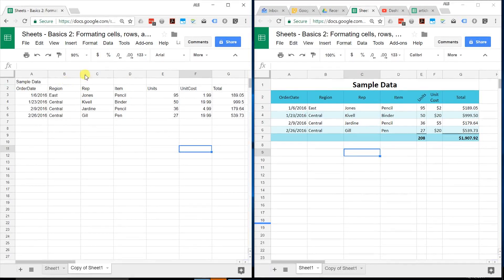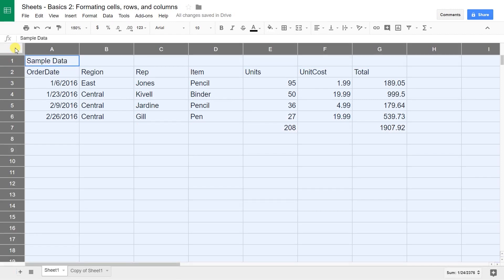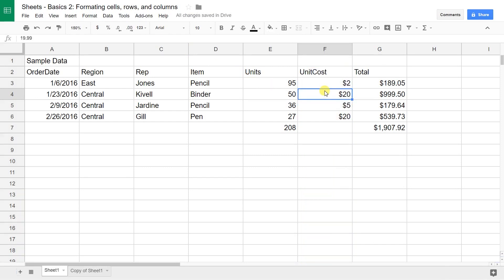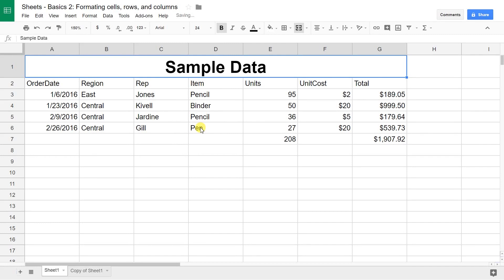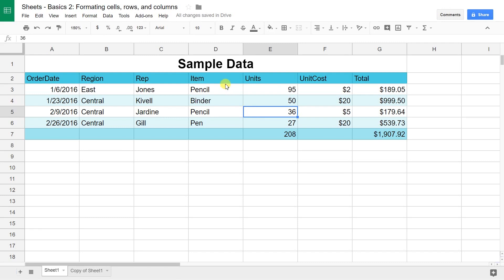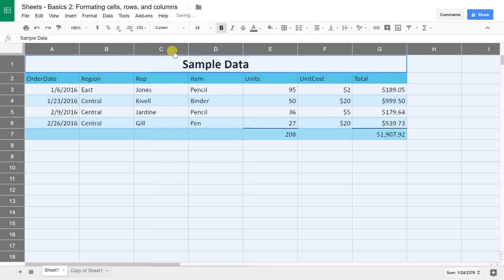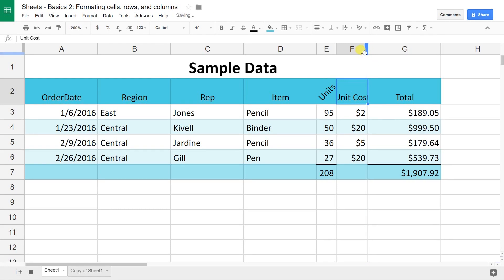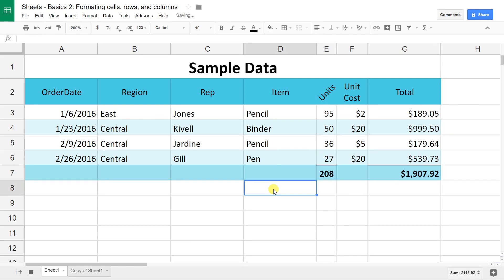Google Sheets Basics #2 - Format Your Spreadsheet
Learn to format your data to make it more readable. You can take your raw data and turn it into a table with alternating colors, a title, a header, and footers. Format the numbers into currency and resize the columns.